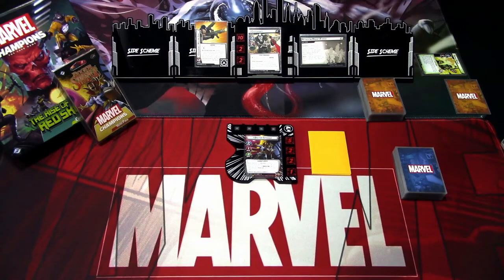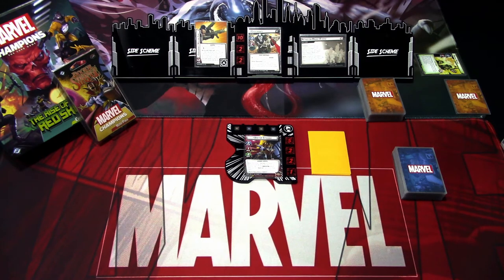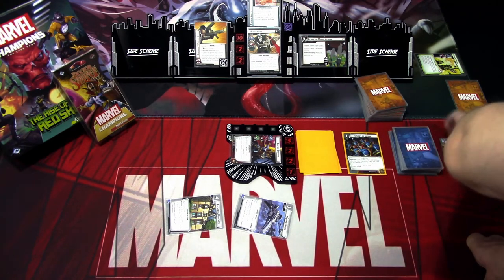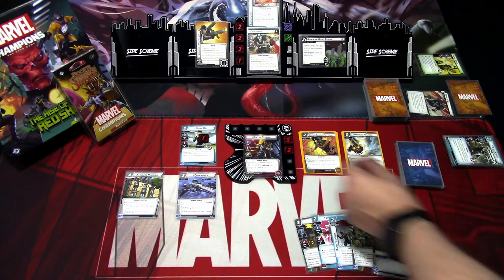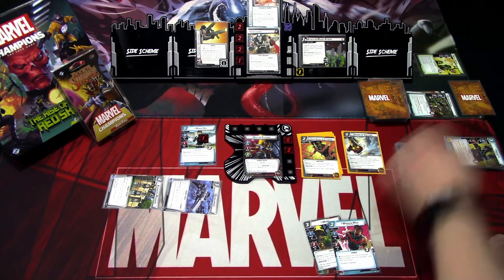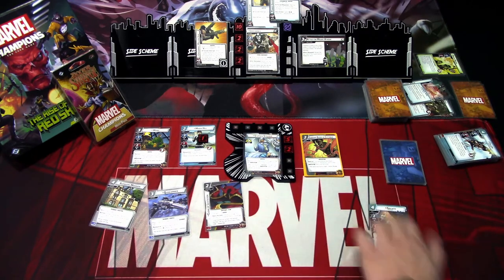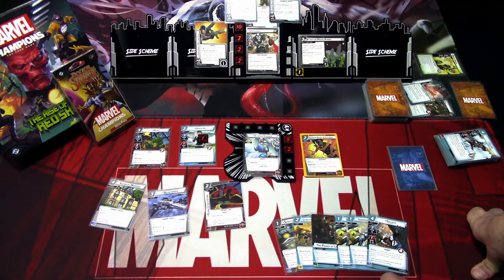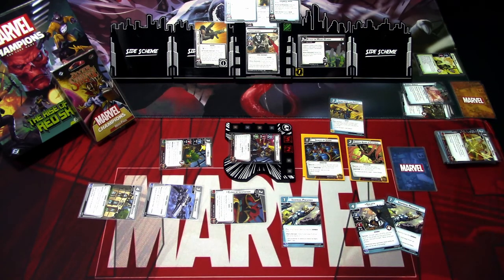Marvel Champions LCG Deck Testing Dr. Strange Leadership vs. Crossbones Expert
This time I will be testing out my Doctor Strange Leadership deck against Crossbones on expert difficulty with the added Master of Time modular set from The Once and Future Kang scenario pack. Let's see how long it takes for Doctor Strange to defeat Crossbones!

Gaming bling:
Tokens, hero and villain boards are from Buy The Same Token: